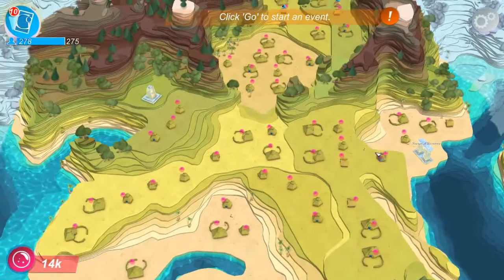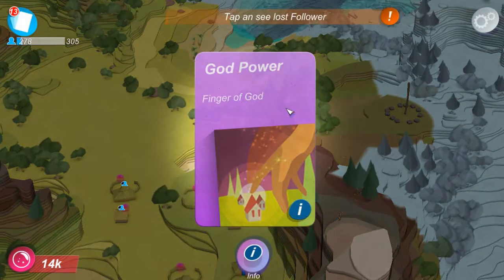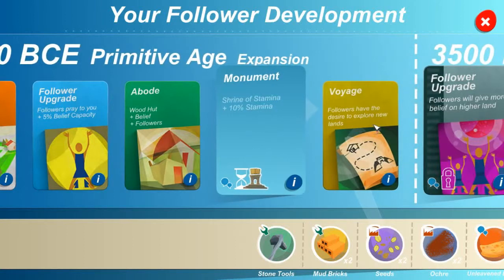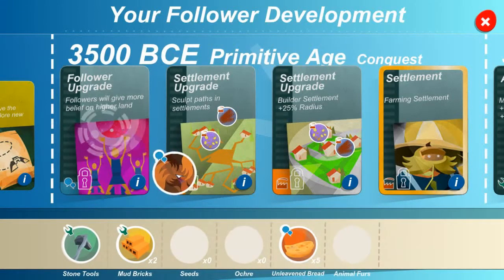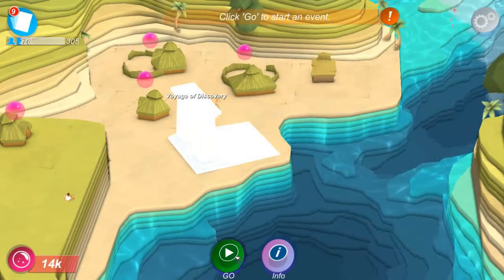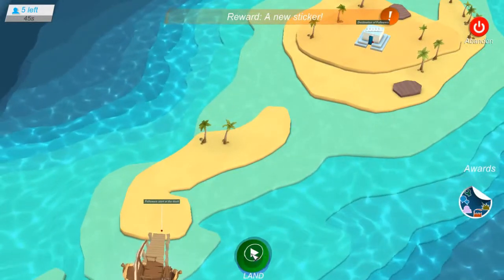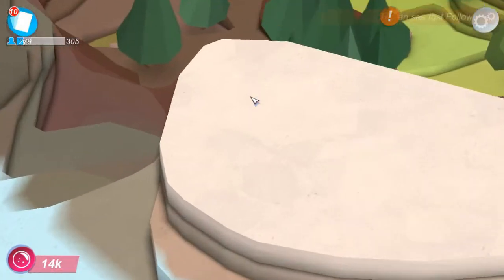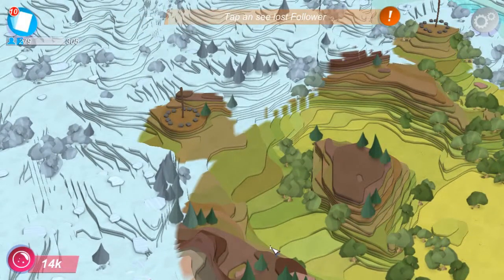MGaceman Plays - Godus 2.01 - The Voyage of Finger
This one is a bit of a mess, I salvaged what I could of the recording and you get to see the gist of what I wanted to show...

Note:
This is not an official 22Cans video, but permission has been granted. You can get GODUS by visiting the Steam